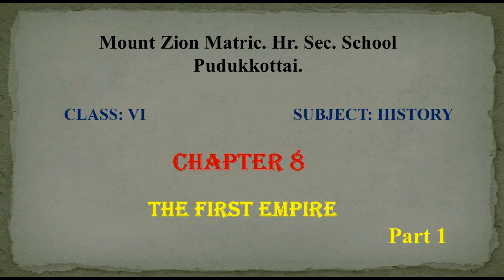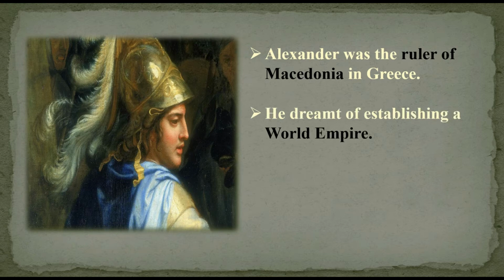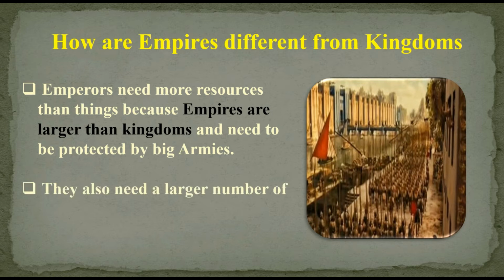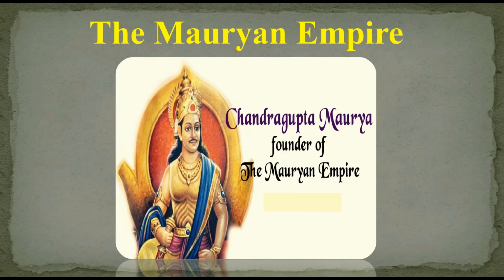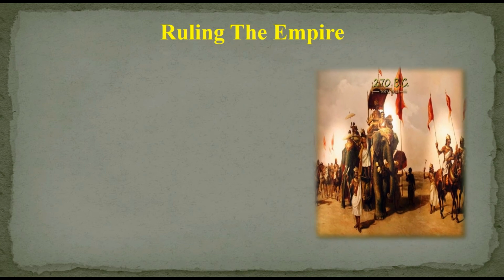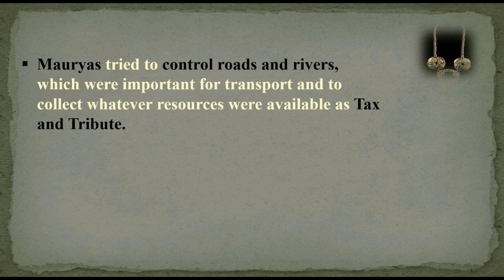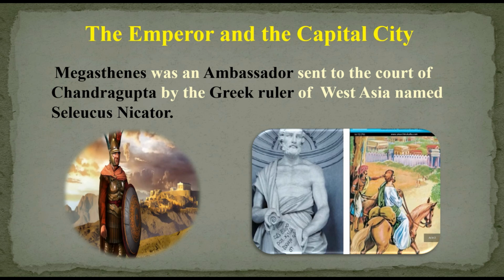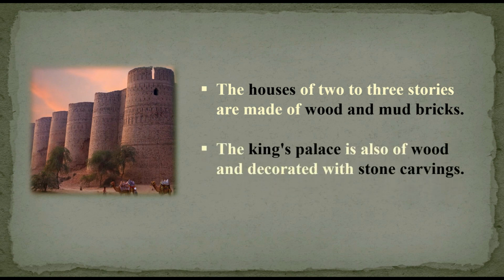6th std His Chap. 8 The First Empire Part - 1